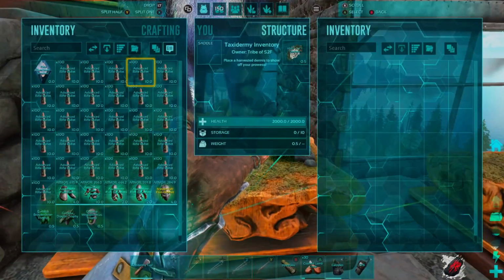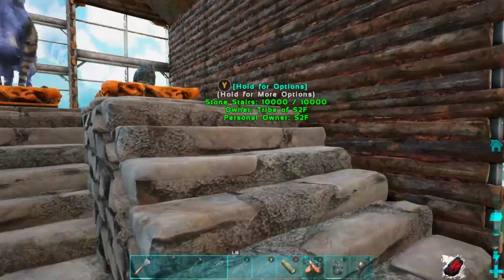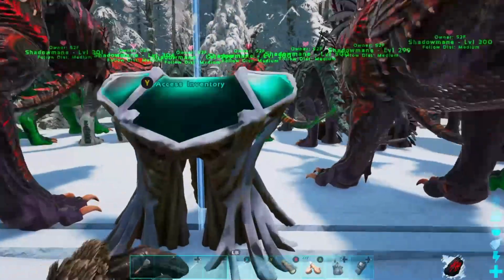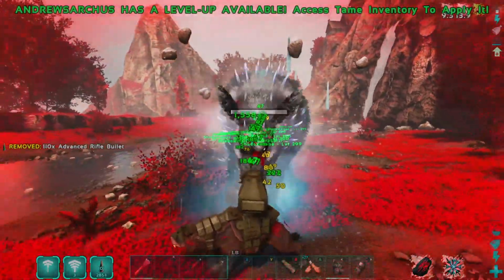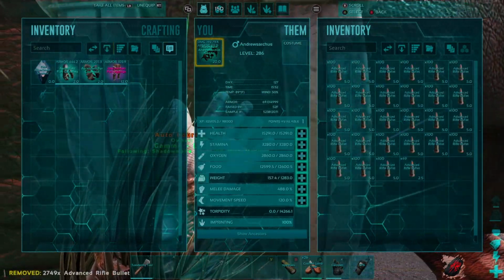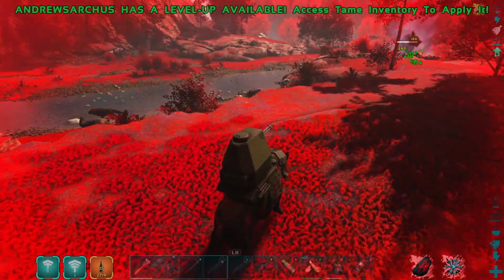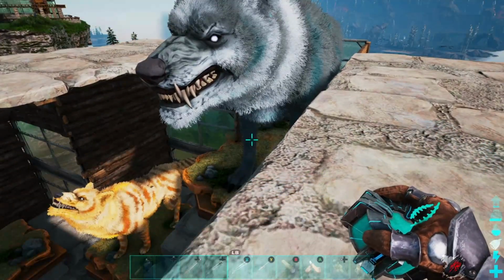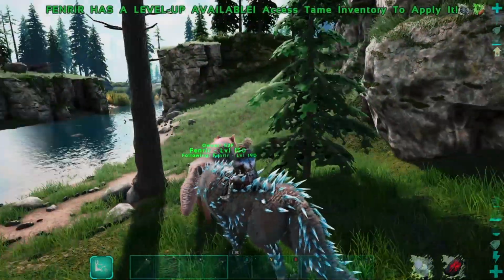SERIES FINALE...OR IS IT?!?!?! - Episode 45 - ARK: Fjordur Series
Hey Everyone!! Today We Take on Fenrir in the Potential Series Finale!!